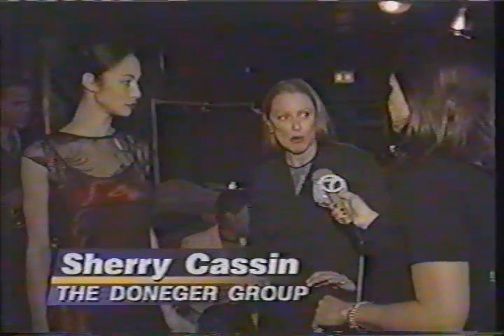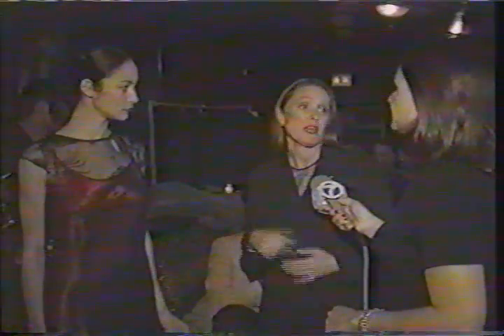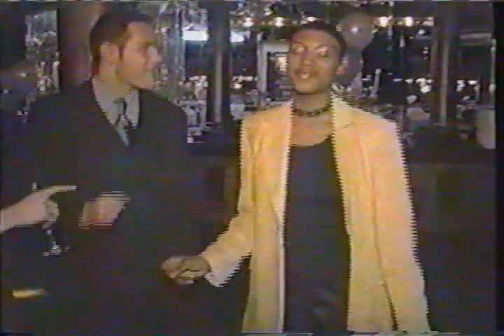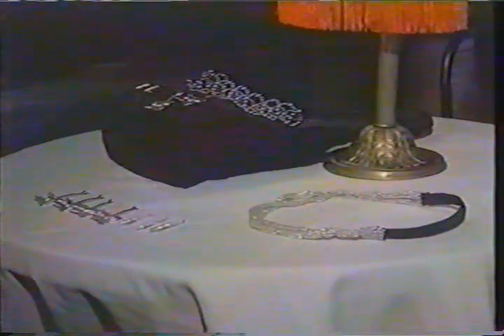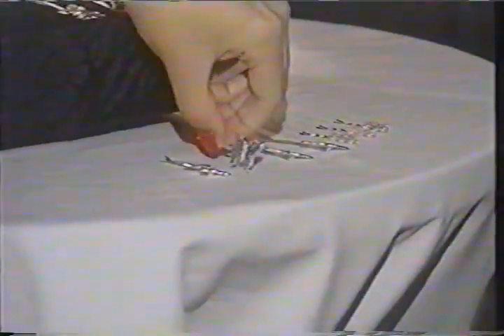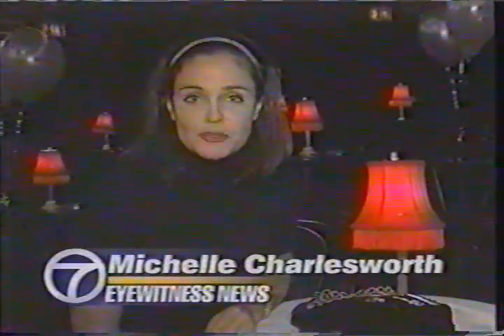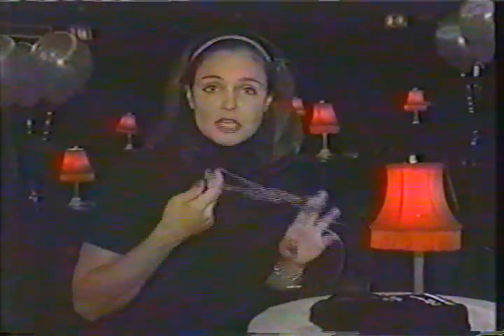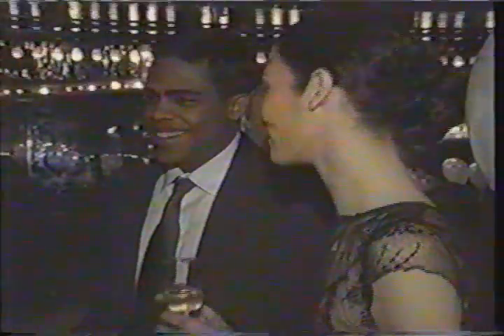Kit Kat Klub-WABC-Michelle Charlesworth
New Years Fashion Story. New Years Eve 1998.